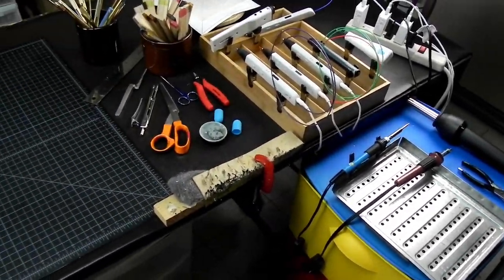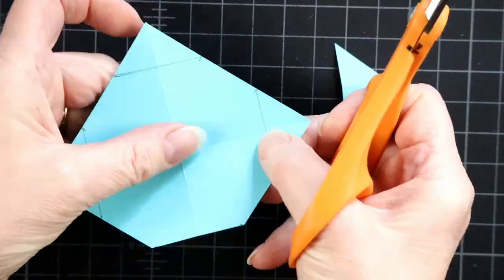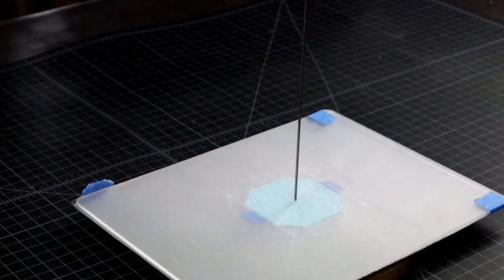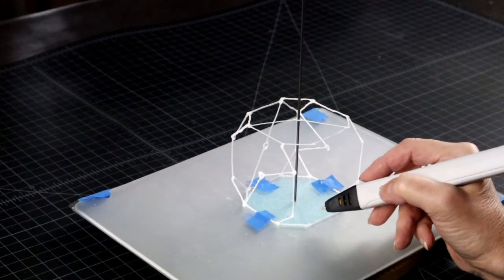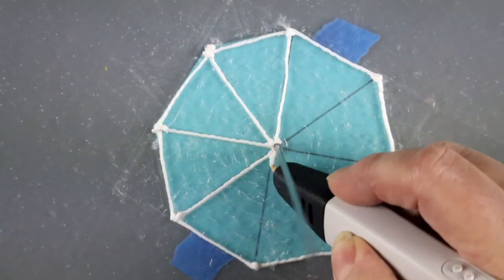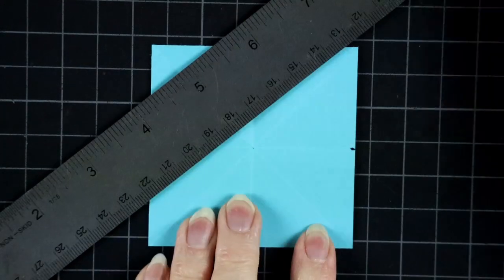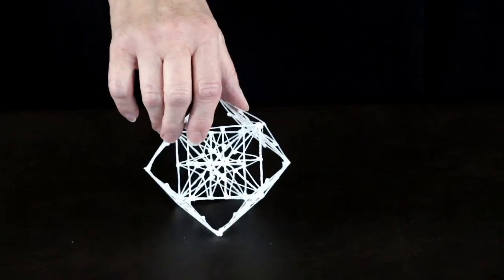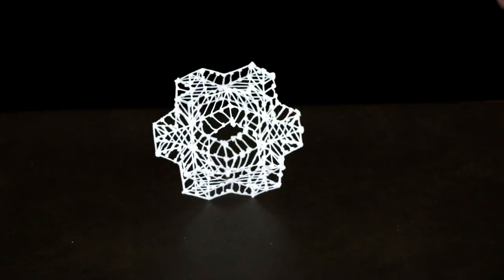Four ways to truncate a cube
Holiday ornaments meet geometry lesson in this video on four ways to truncate a cube. Instructions include simple truncation, uniform truncation, rectified truncation (cuboctahedron), and creative truncation where you get to customize your pattern as you wish. Great information for artists, STEM teachers, art teachers, homeschooling parents, crafters, and all 3D pen enthusiasts.

CONTENTS:
0:00 Introduction
1:19 Simple truncated cube
6:25 Uniform truncation
8:27 Rectified truncation (Cuboctahedron)
10:24 Creative truncation

Four ways to make a cube with 3d pen

TOOLS AND MATERIALS:
3d pen patterns:

3d pen: